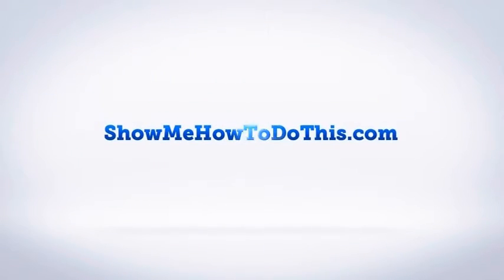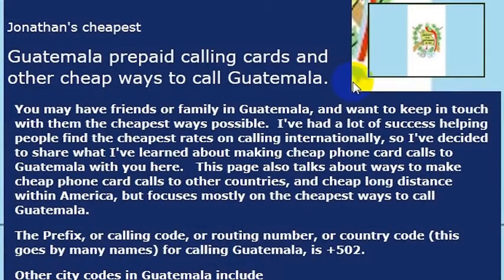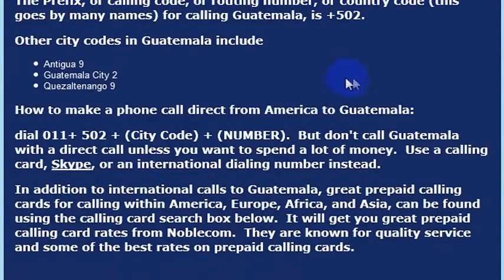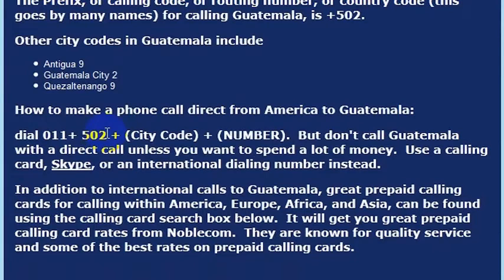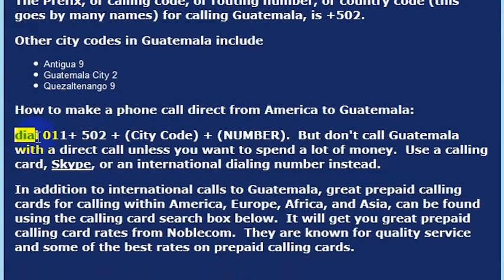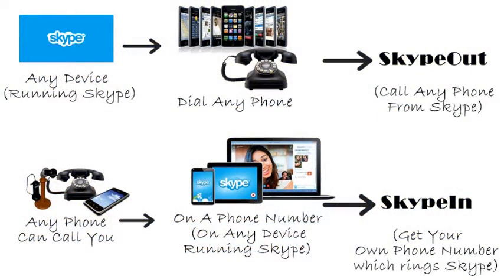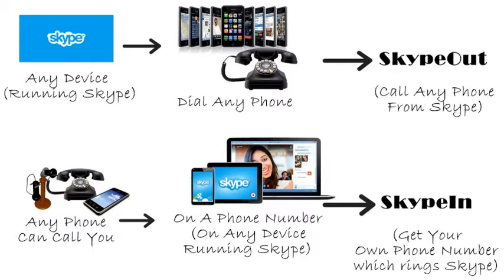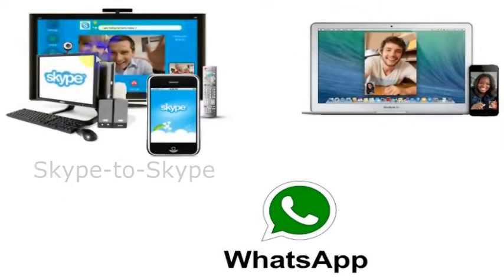How To Call Guatemala From America (USA)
How to Call Guatemala from anywhere in the United States